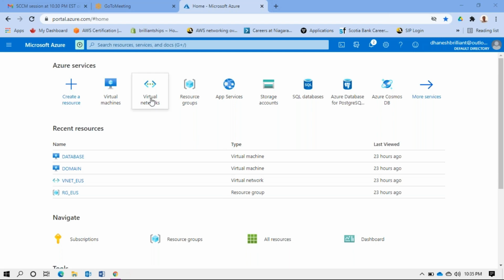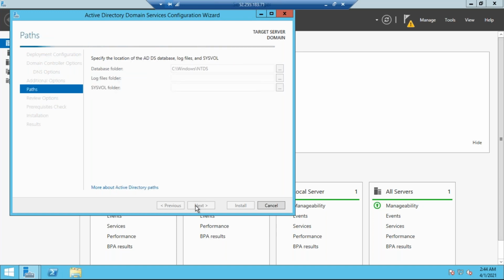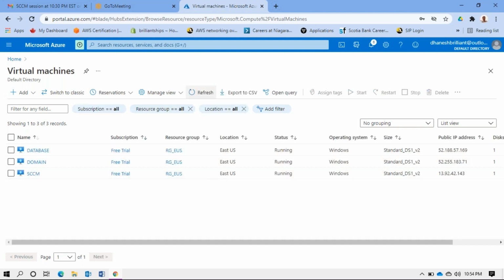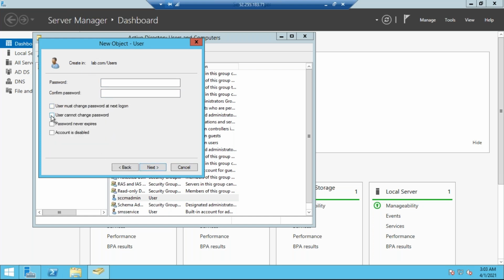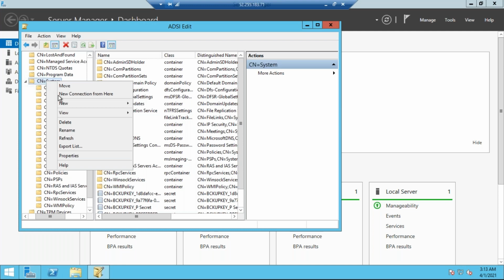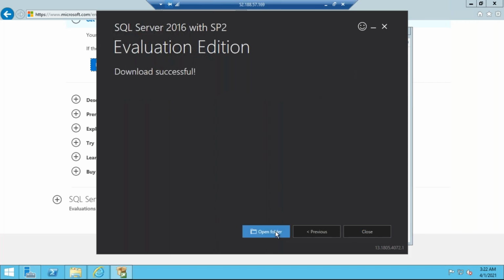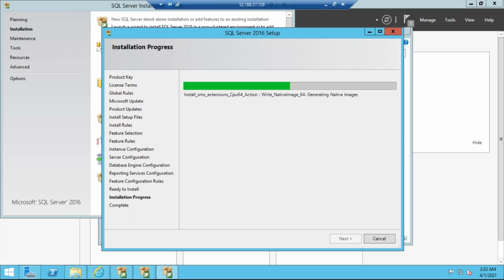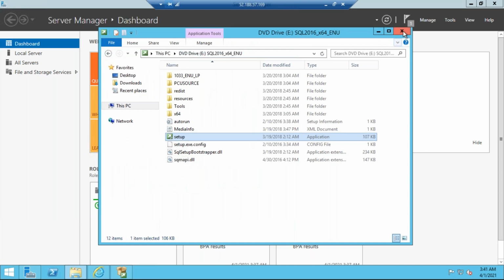What is Microsoft SCCM? Get the Demo Here - For Training